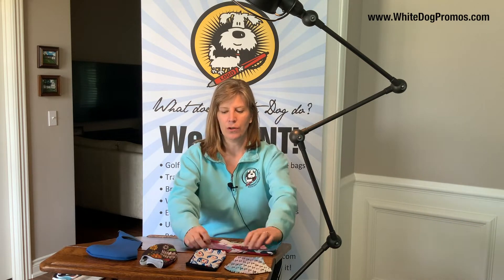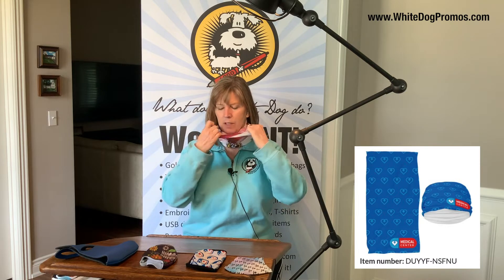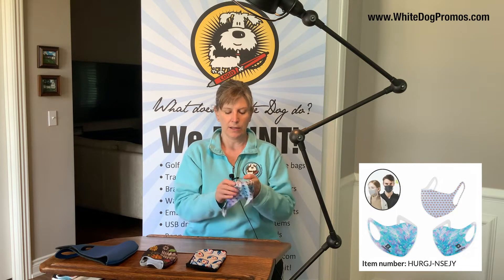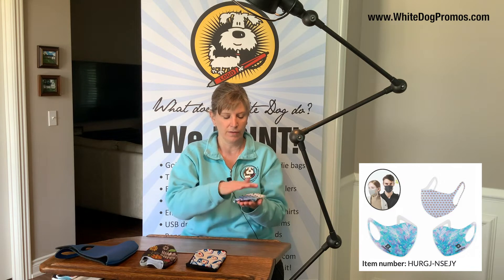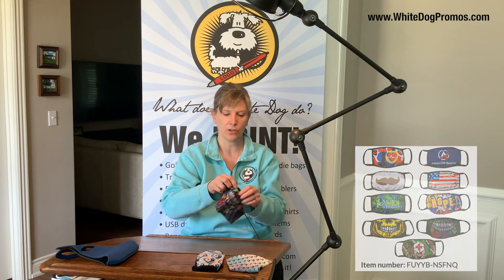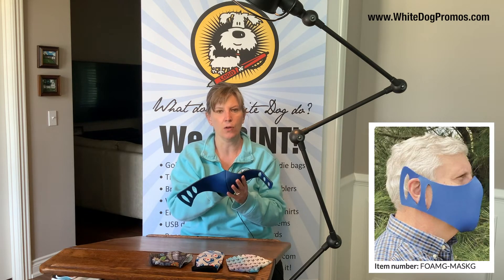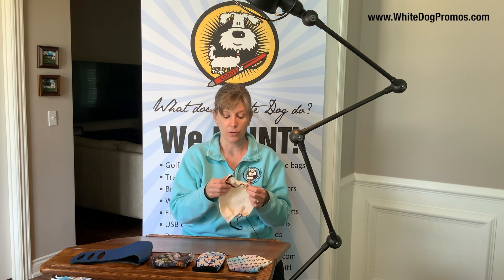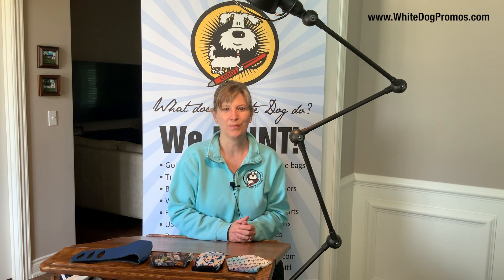The Best Custom Printed Imprinted Washable Face Mask Options from WhiteDogPromos.com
These are all fully customizable face coverings/masks, printed with your company or organization logo. The face covers/masks are not substitutes for N95 face masks. Minimum purchase quantities are listed for each item (minimum quantities vary from 100-250 pieces). We do not sell individually customized face coverings at this time.

Individual links to each of the different five different types of customizable face coverings:
1. Neck gaiter style multifunctional seamless headwear
2. Microfiber face covering - great price, very comfortable, easy to mail, not as durable over time
3. USA Made BEST super soft face mask/covering